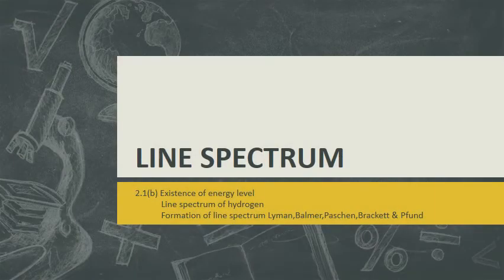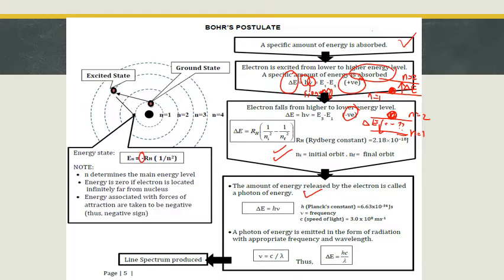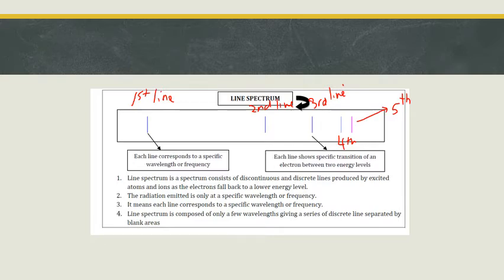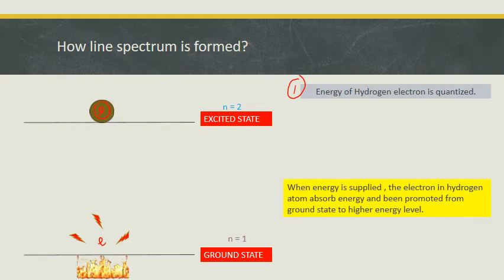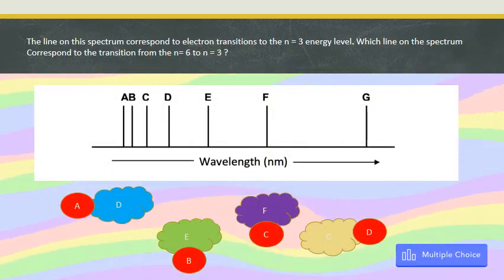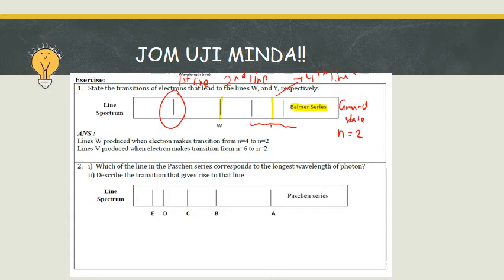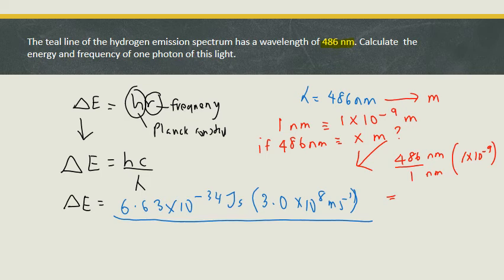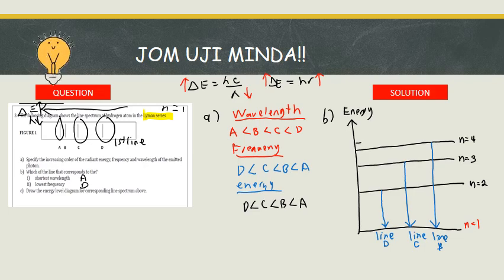2.1 LINE SPECTRUM & EMISSION SERIES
Matriculation SK015